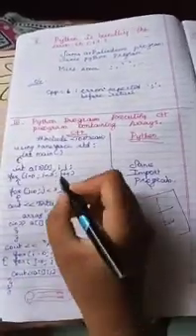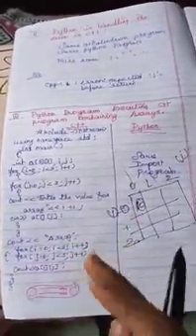12th Computer Science Chapter 14 (Video 2)